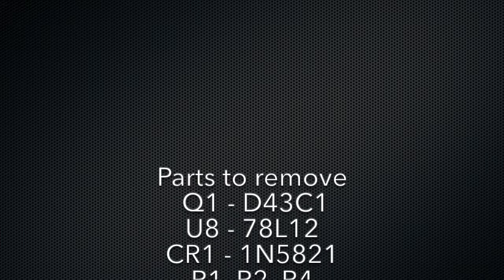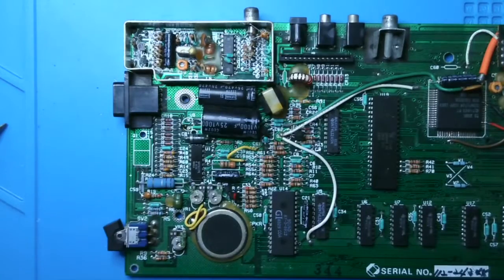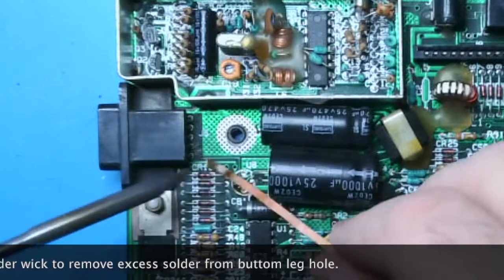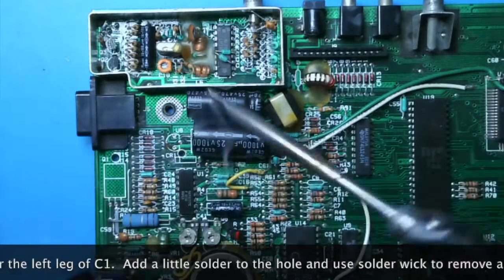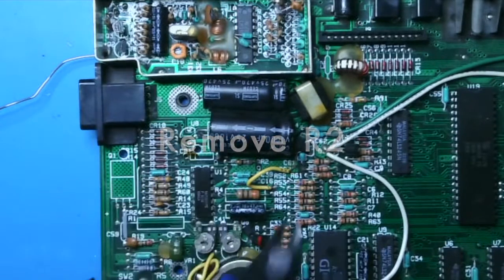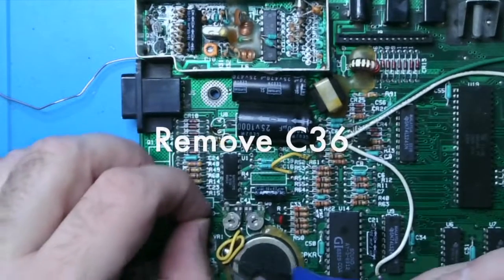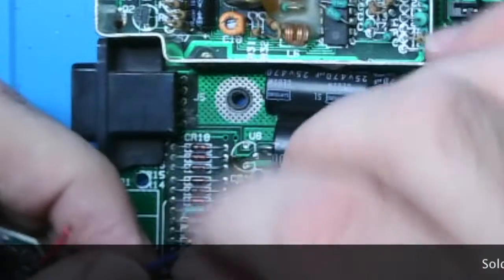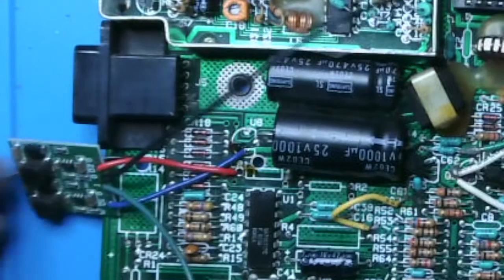TS 2068 Power Supply Replacement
Upgrade the internal 5 and 12 volt power supplies in your Timex Sinclair 2068 with the ND4012DA, modern switching power supply module. This will slightly improve video signal quality.